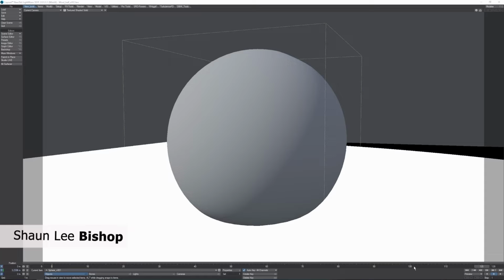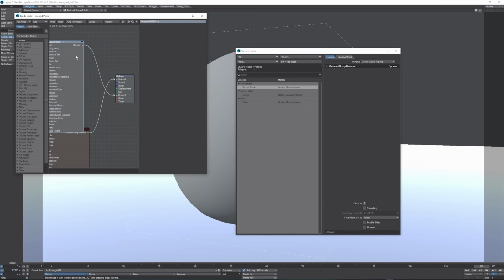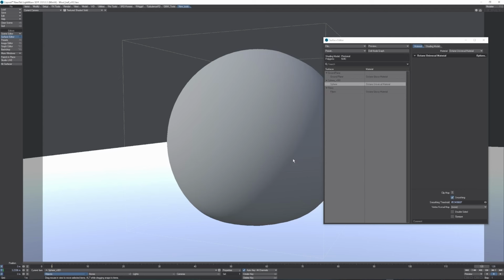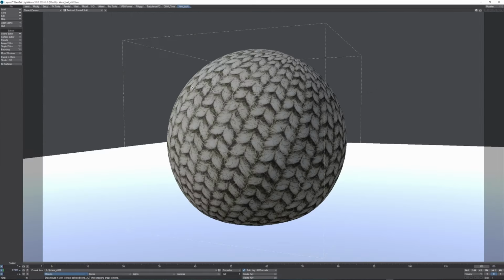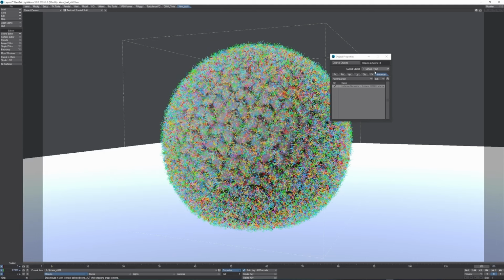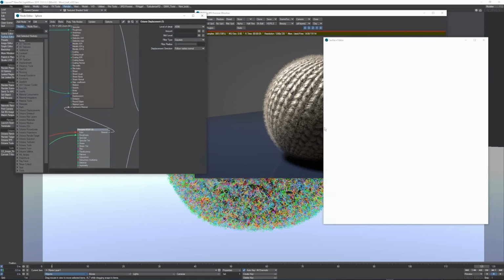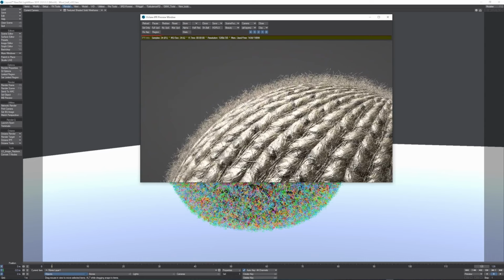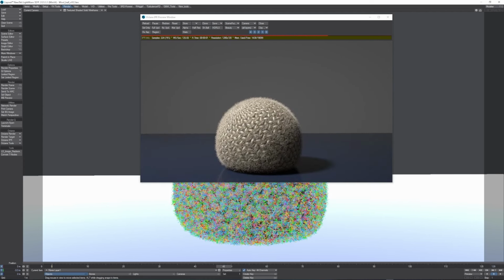Lightwave 3D Instance fibres